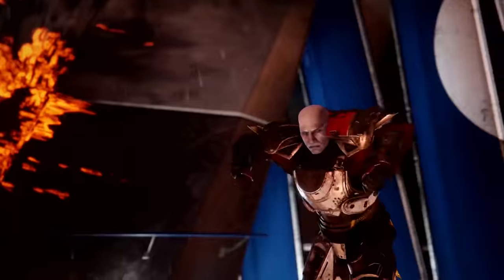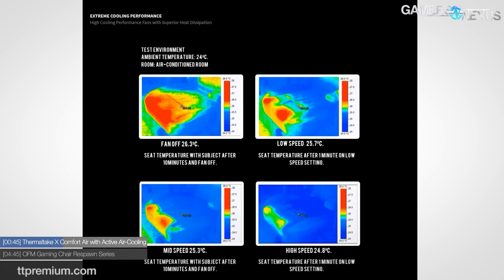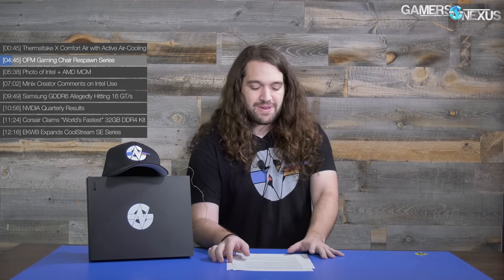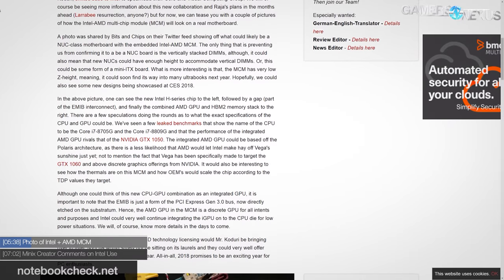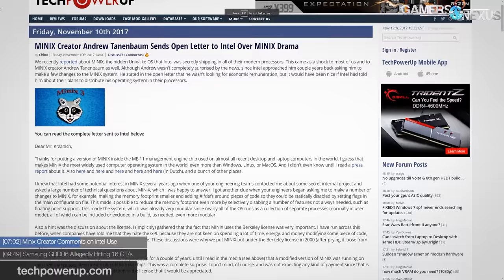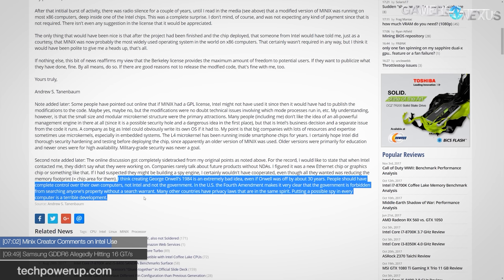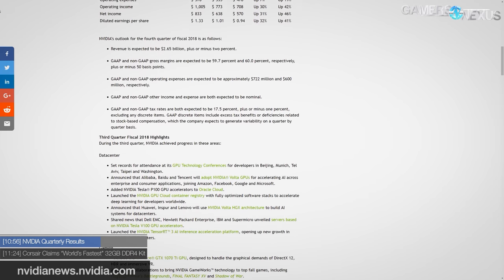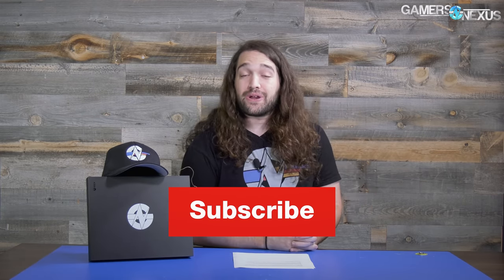HW News: GDDR6 Speed Beats Expectations, Intel & Minix Response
This week's hardware news recap talks about Samsung's GDDR6, the Minix creator's comments on Intel's use, and more.
Ad: EVGA 1080 Ti SC2 w/ Destiny 2 bundle (on Amazon)

Host: Steve Burke
Additional Report: Eric Hamilton
Video: Andrew Coleman